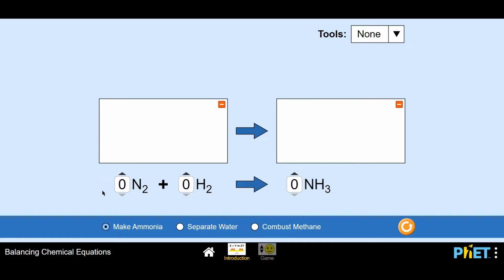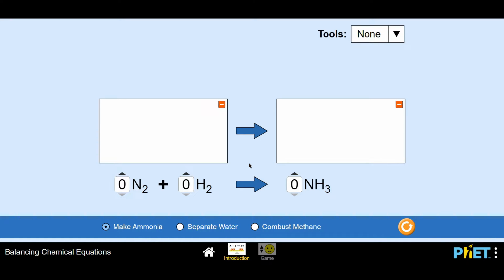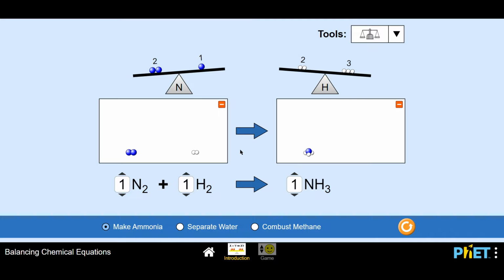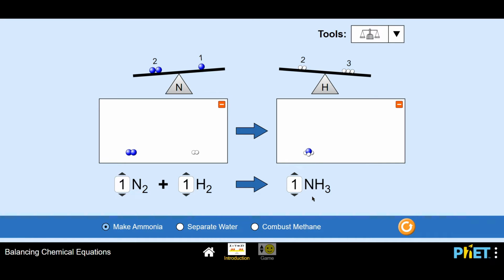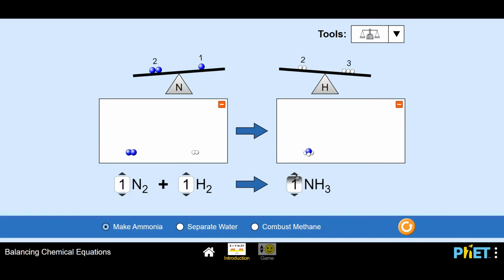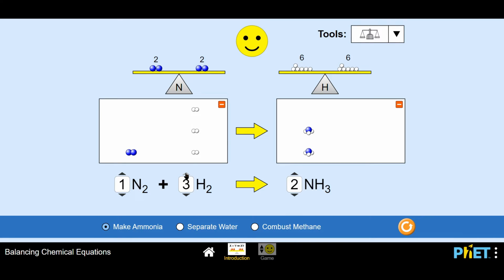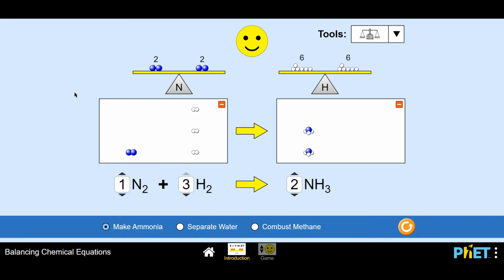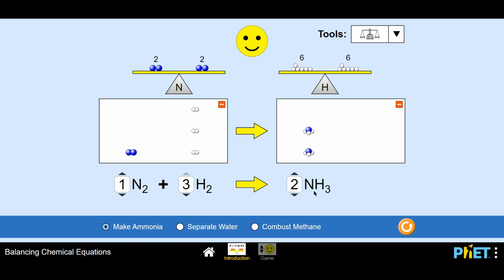Balancing Chemical Equations PhET Simulation